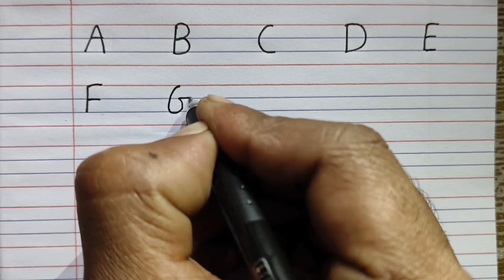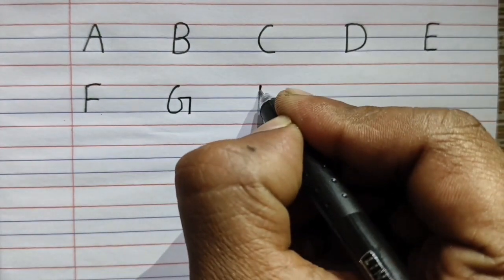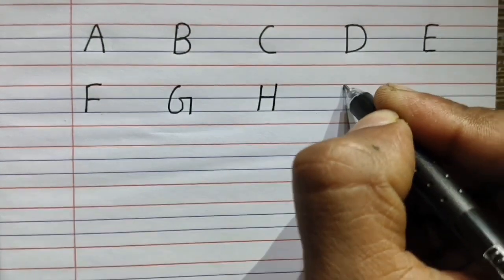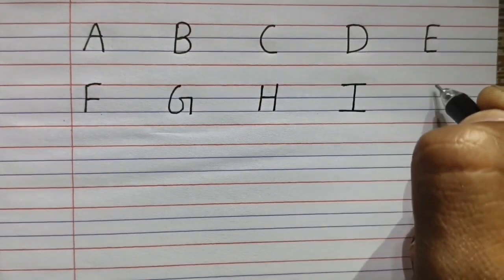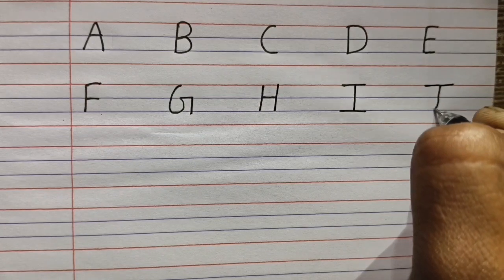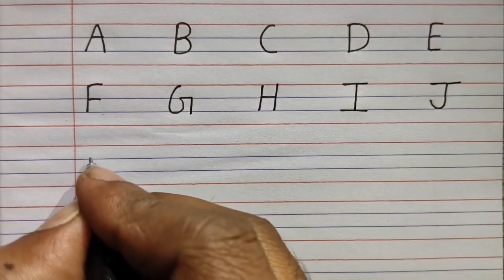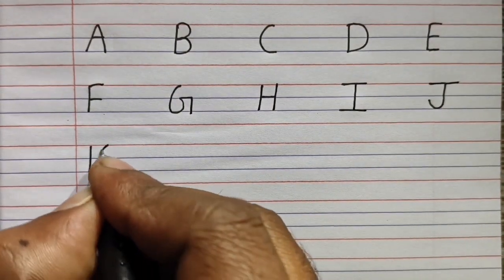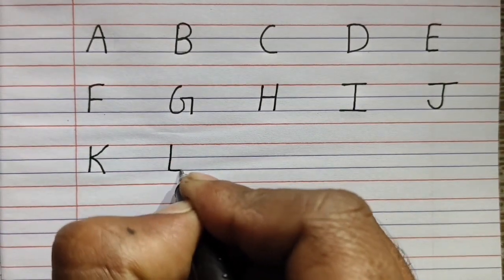How to write Capital Letters/ ABCD Alphabets / ABCD Capital letters/ Capital letters Abcd writing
How to write Capital Letters/ ABCD Alphabets / ABCD Capital letters/ Capital letters Abcd writing | Learn Alphabets abcd for kids | Capital Letters | Write Alphabet letters| Learn ABCD for children | abcd abcd | abcd writing | abcd likhne ka tarika | abcd kitne prakar ke hote hai | abcd likhe | abcd likhne sikhaye| abcd dikhaiye | abcd dikhao abcd dikhiye video | abcd dikhiye z tak | abcd a for appel dikhye | a to z alphabets | a to z words | a to z | a to z capital letters | a to z spelling | a to z capital letter writing